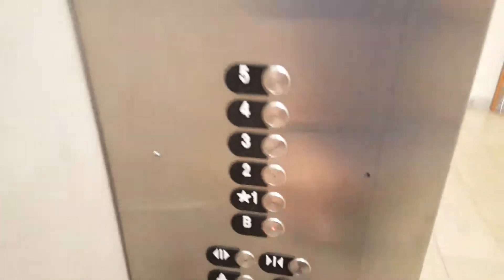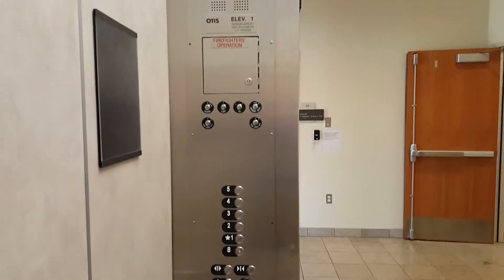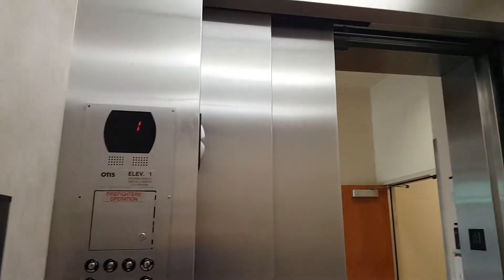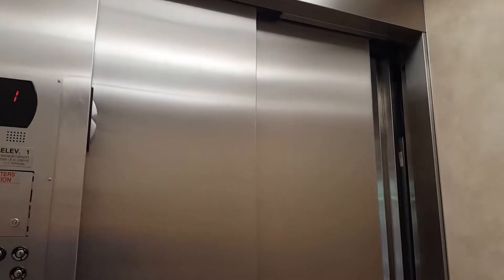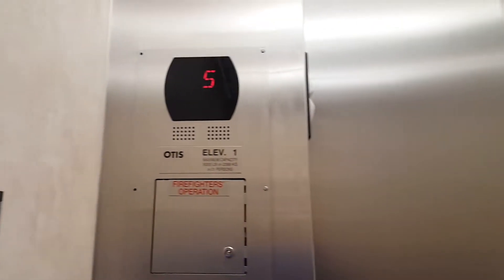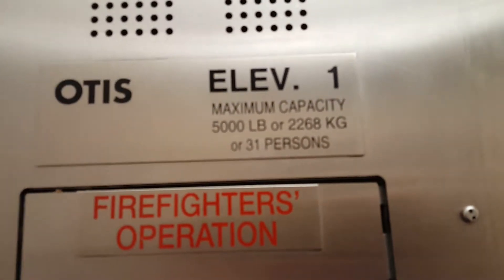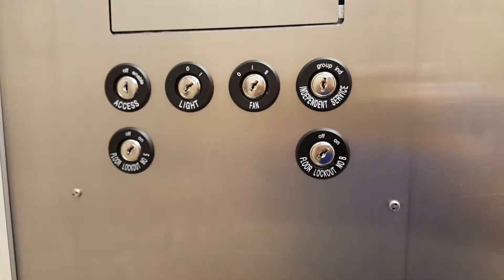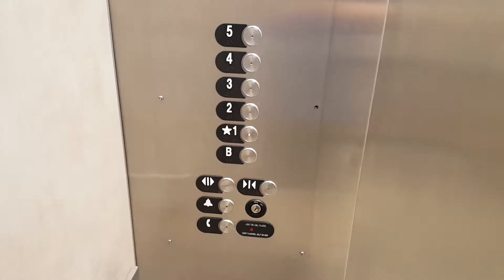Otis Traction Elevator @ Devon Energy Hall - OU - Norman, OK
This is the elevator at the Devon Energy Hall at OU in Norman. This is a huge Otis Series 5 elevator. This one runs pretty well and seems to be maintained nicely.

Installed- 2009